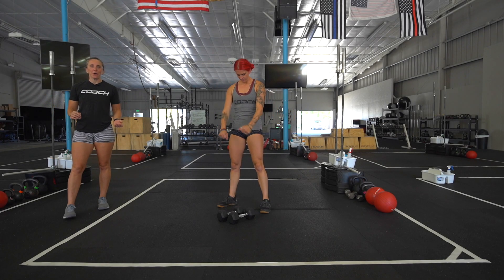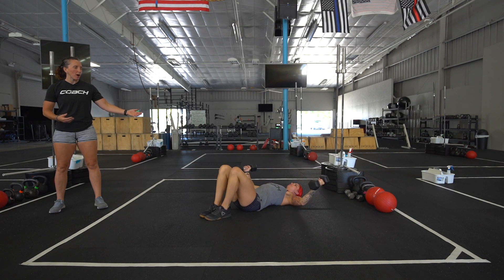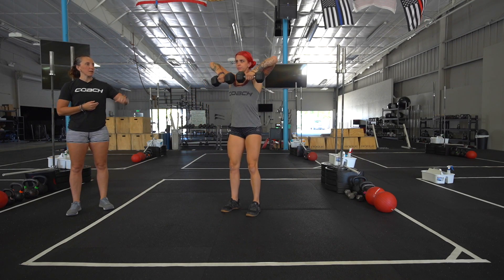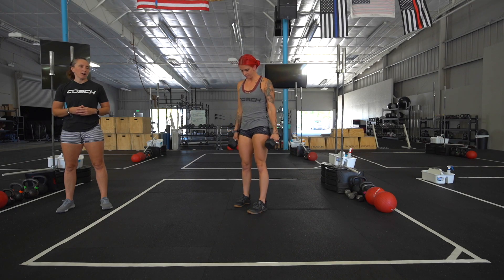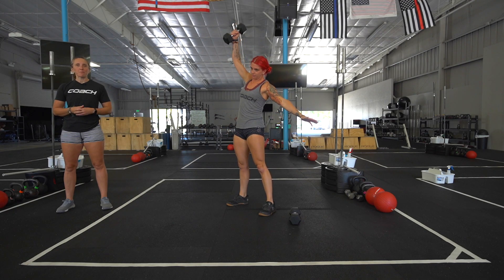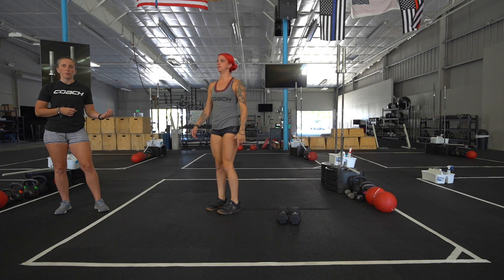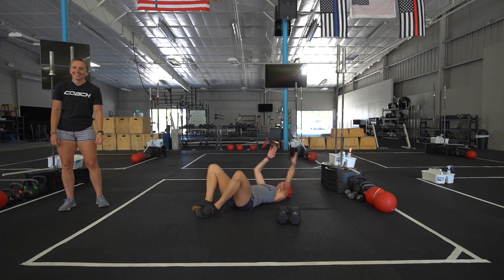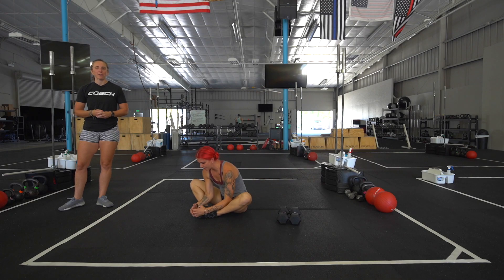Tuesday July 21, 2020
This video is about Tuesday July 21, 2020